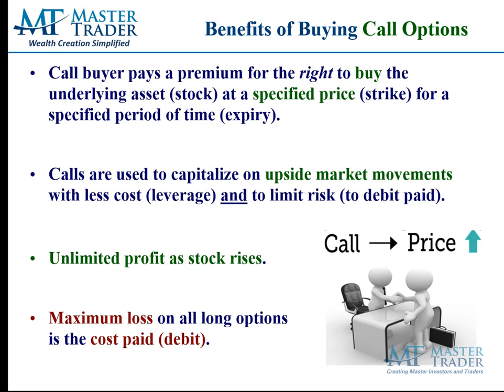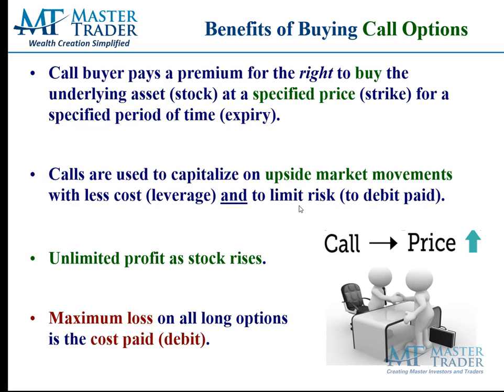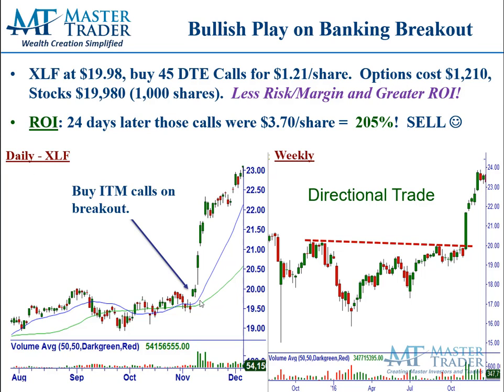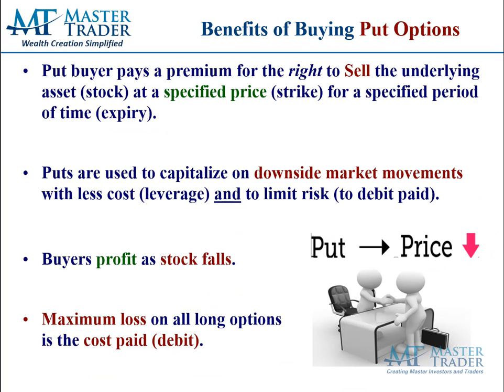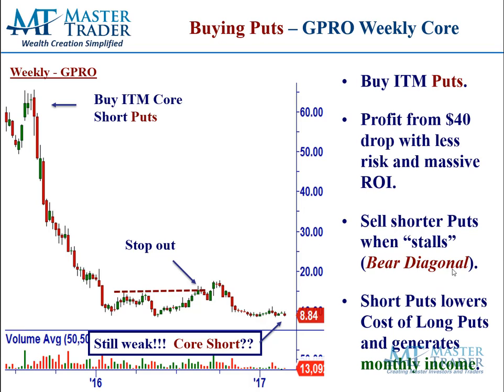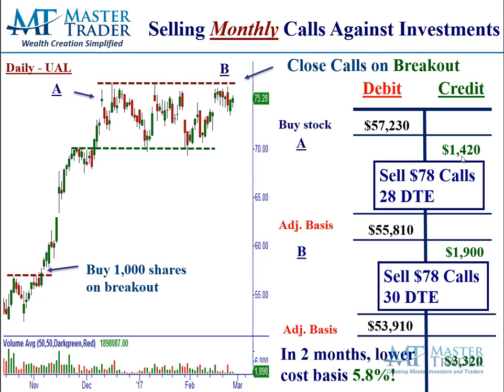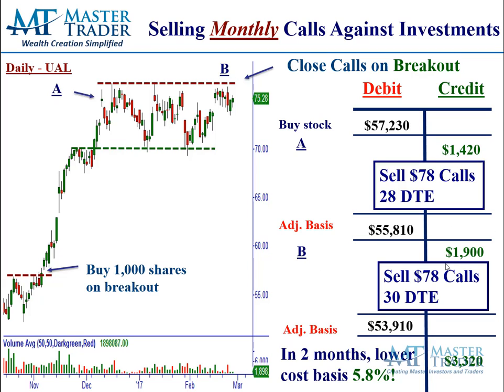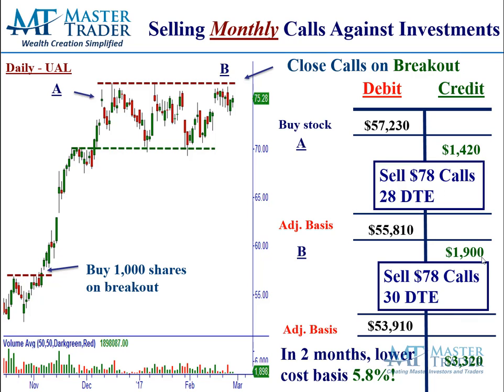Buying Options Provide Less Risk and Greater Returns (Part 3) - MasterTrader.com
Learn Why Buying Calls and Puts are Superior to Trading Stocks, and How to Sell Monthly Calls on Investments for Monthly ROI.